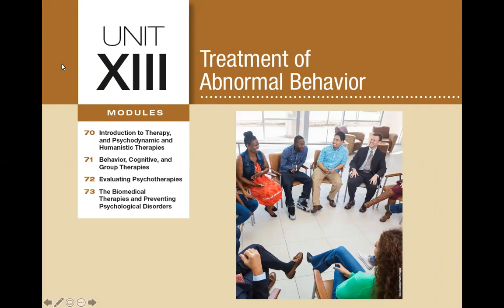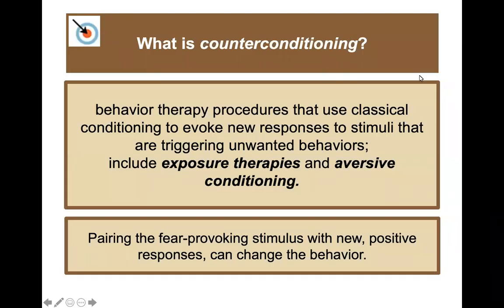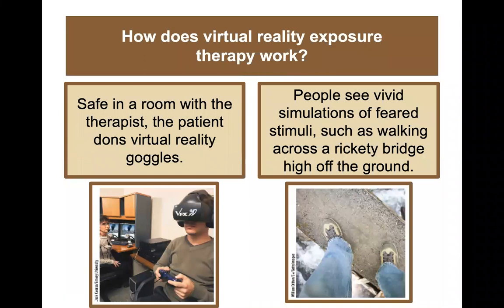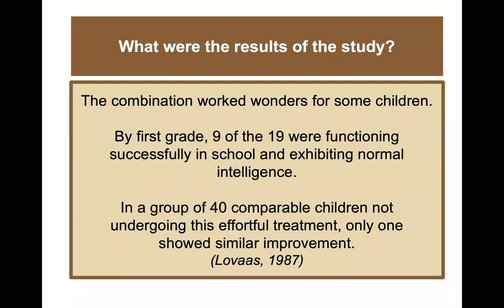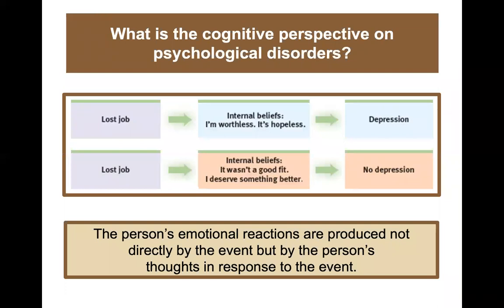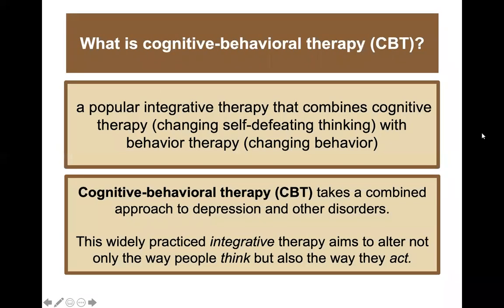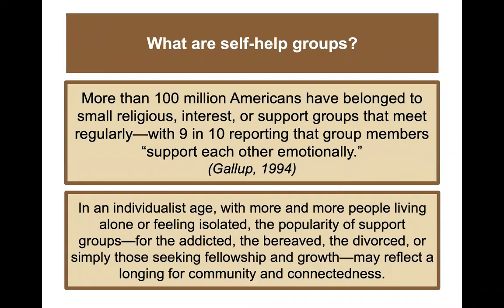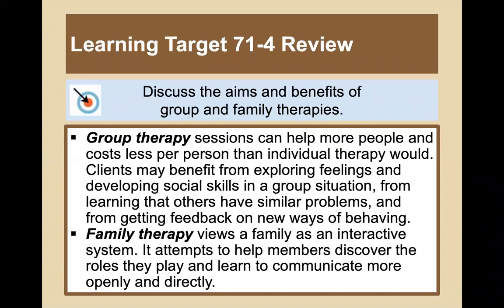Module 71: Behavior, Cognitive, and Group Therapies